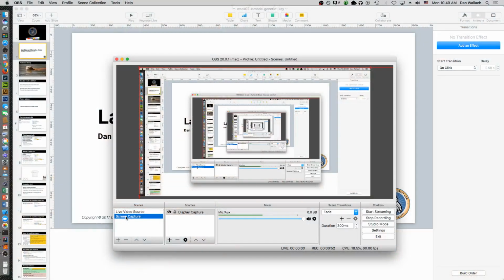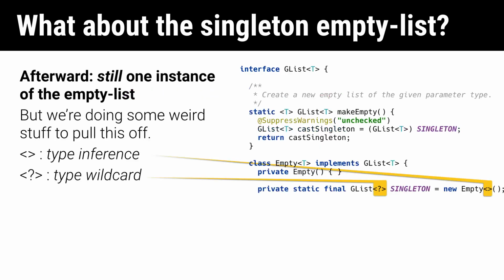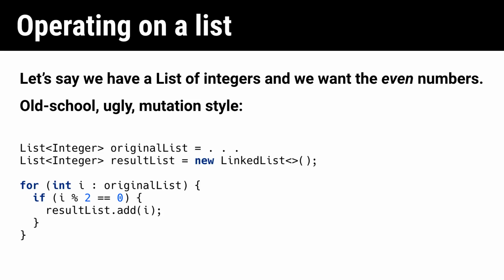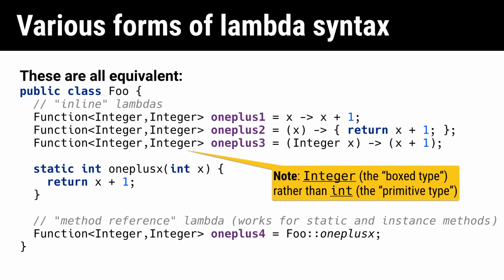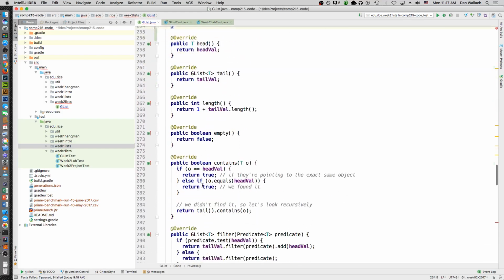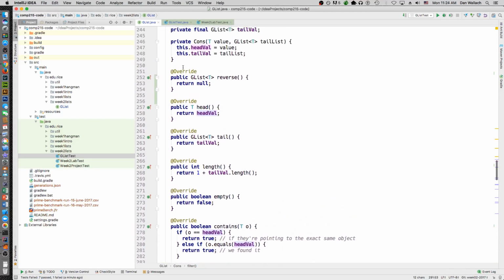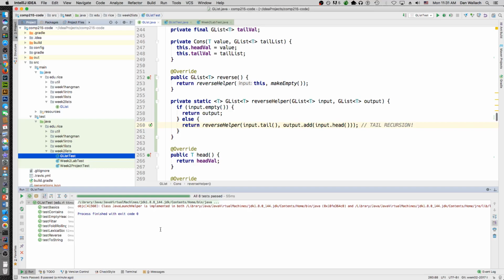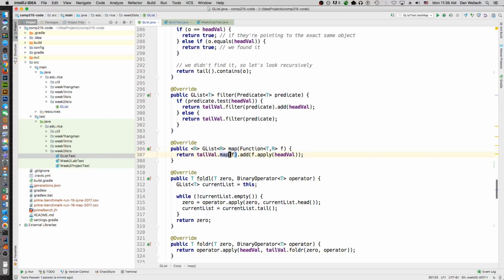Rice University, Comp215, Fall 2017: Generics and Lambdas ("Week 2, Monday")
This online lecture introduces Java generics / type parameters. Comp215 students will find the associated code, labs, projects, and slides in our course Piazza.